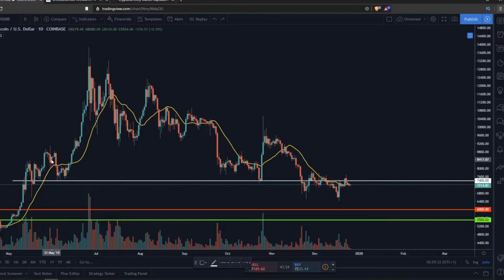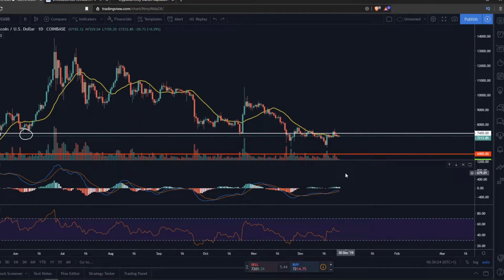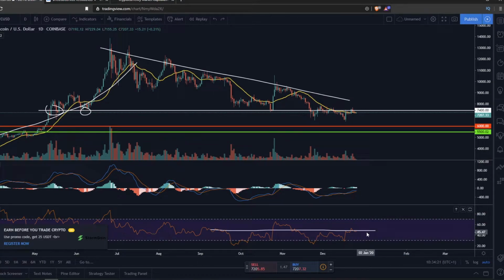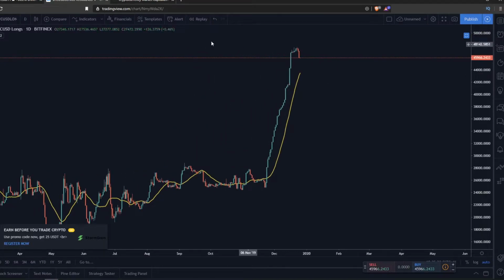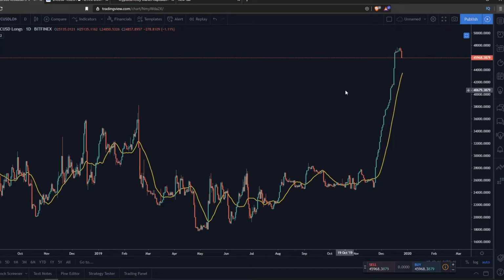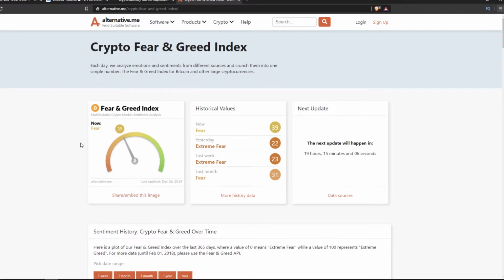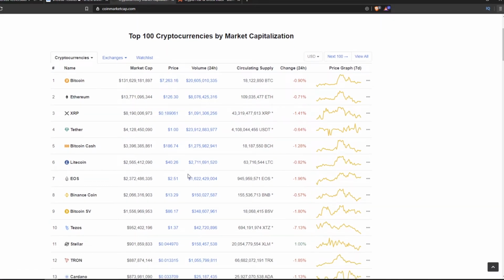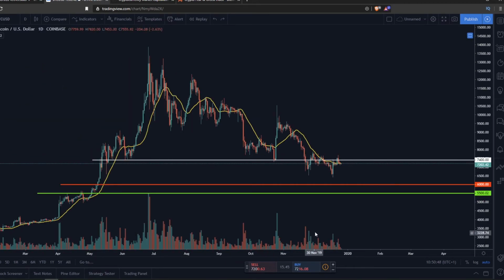Will This Bring More Bearish Action in The Bitcoin Price!? Bitcoin Longs Fall! Bitcoin News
Merry Christmas and Happy Holidays to all CryptoWealthy followers and subscribers! Do you invest in Bitcoin (BTC or some other altcoins like Ethereum, Ripple, Stellar, Cardano, ChainLink, VeChain etc, or you are spending your money with your family? Enjoy the video and make sure u leave us a like or a dislike if u didnt like our video! bitcoin longs